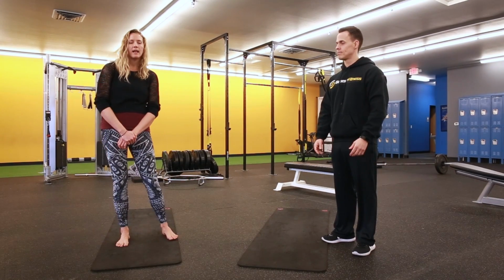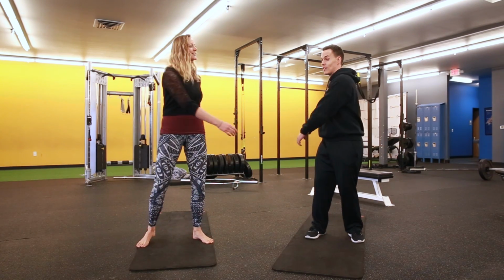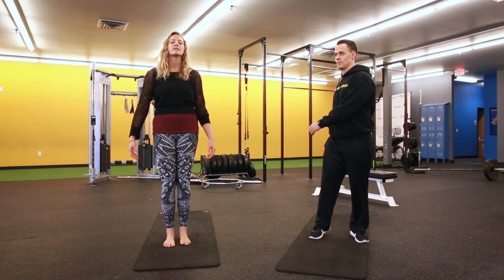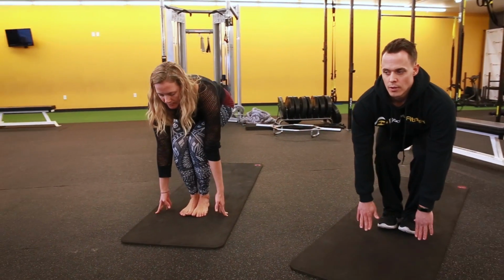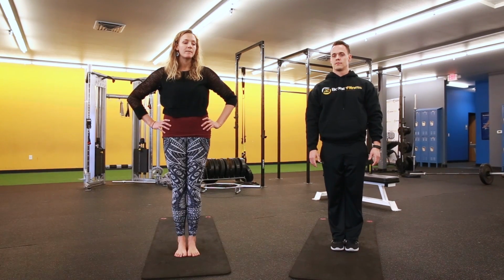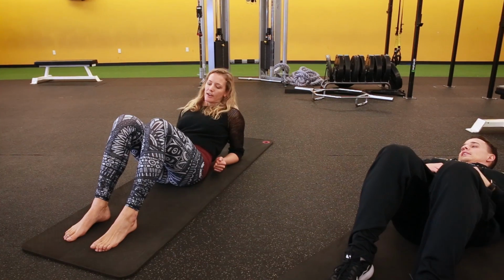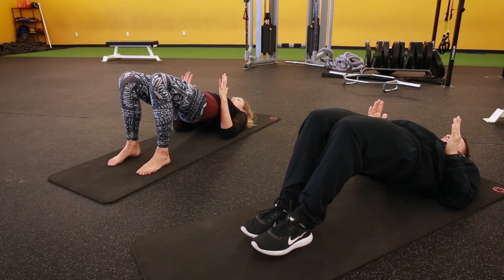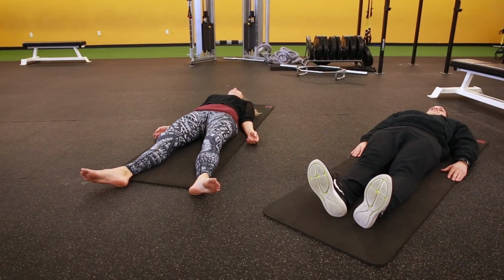REDUCE JOINT PAIN for Over 50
Yoga for people over 50 years old is a great way to get active and in shape! Check out this video about yoga for people over 50 years old.

⭐⭐⭐ On this call, we'll go over your goals, map out a custom plan and see how we can help you take things to the next level.

Straight from Boomer Fitness located in Vancouver, WA, this fitness workout is IDEAL for men & women over the age of 40!

Come join fitness expert, Brian Stecker as he shows you the best fitness workout that he gives his clients, both men & women over the age of 40!